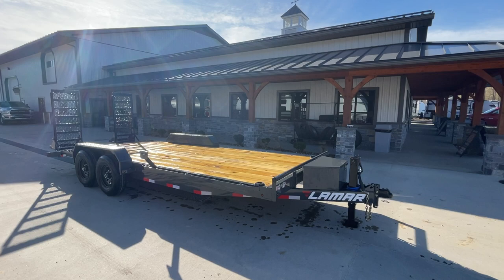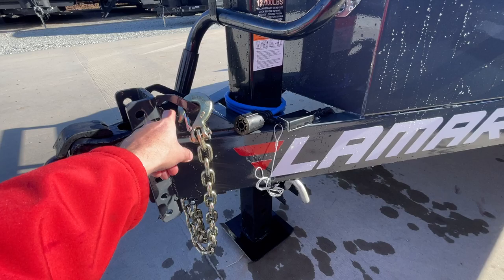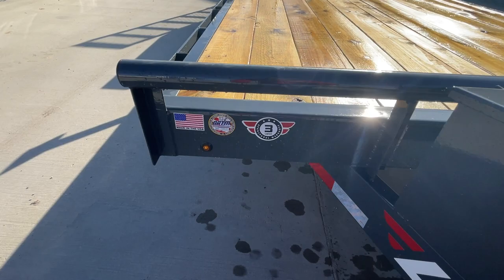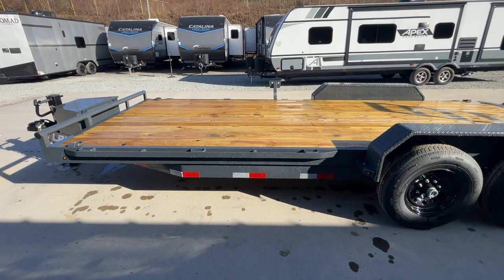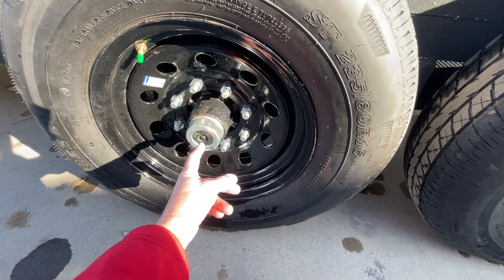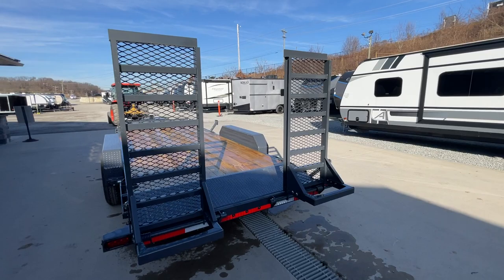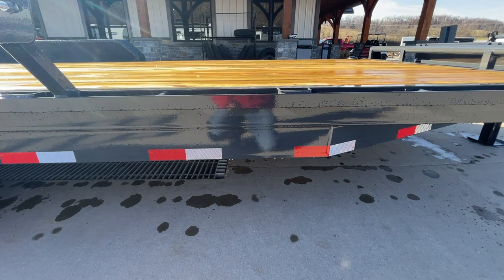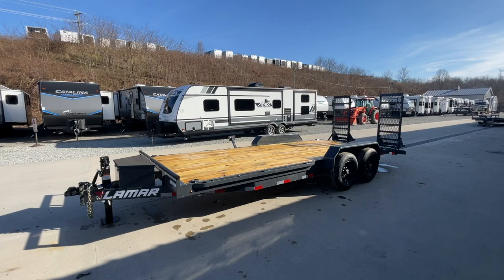2023 Lamar 7x20' Equipment Trailer 14000# GVW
UNIT IS EQUIPPED WITH A TOOLBOX, SPARE TIRE, SPARE MT, 2' DOVE DELUXE RAMP OPTION (WIDER 24" RAMP WITH HEAVY MESH AND HEAVIER BRACING), 4 D-RINGS, REMOVABLE FENDERS, AND CHARCOAL POWDERCOAT WITH BLACK WHEELS.

Our H6 equipment hauler is the ideal choice for users wanting a versatile tool for transporting all sorts of heavy equipment. Each of our equipment hauler trailers is built on a 6" channel frame and tongue, to provide the best balance of strength and weight. Standard configuration is with a straight deck and wrap tongue. Crossmembers on this unit are positioned on 16" centers. Dovetail options are also available. A three year frame warranty is standard. Dexter EZ-Lube axles are standard features, and are suspended with a leaf spring suspension system. Axle maintenance is fast and easy with the centrally located grease fitting. Each Heavy Duty Utility trailer ships standard with a 15,000 pound RAM cast 2-5/16" adjustable coupler and a 10,000 pound RAM drop leg jack. 16" Provider radial tires and wheels are also standard. And loading your trailer is easy, thanks to the included 5' ramps with slide-in storage.The drive-over fenders on our equipment hauler give you the versatility to load vehicles up to 102aAA in width. We floor each trailer with individually certified 2" Southern yellow pine boards. Stake pockets on either side serve as versatile tie downs.Our equipment hauler trailers includes lifetime-warranty LED lights as standard, as well as a -65F arctic wiring harness. We also sandblast each trailer prior to applying an industrial grade IFS powder coat with a one-year warranty. We build each equipment hauler to meet DOT and NATM standards, right down to the reflective tape. This ensures you have the safest trailer possible behind your towing vehicle.